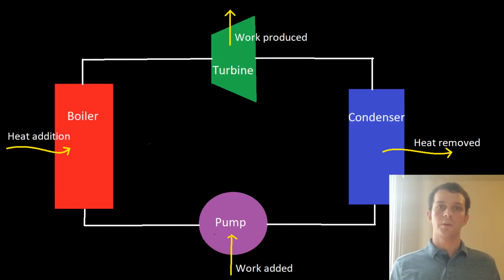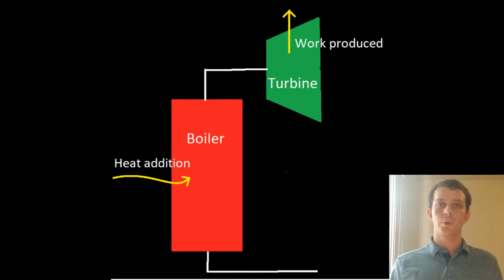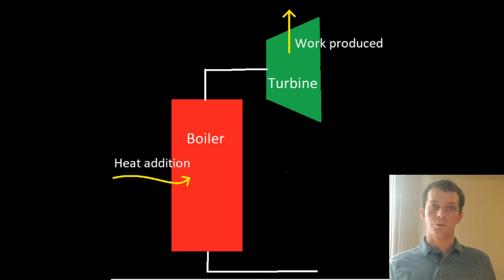Why You Should Support Nuclear Energy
This is my persuasive speech for my public speaking class.